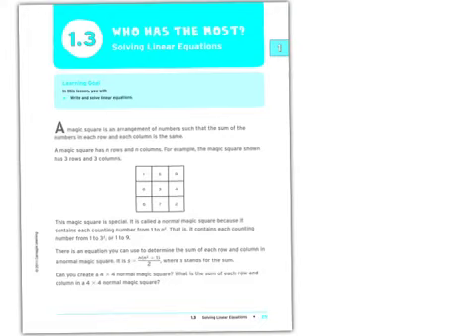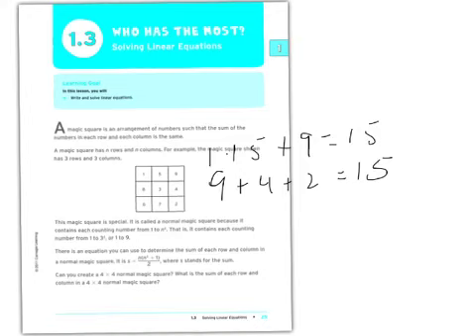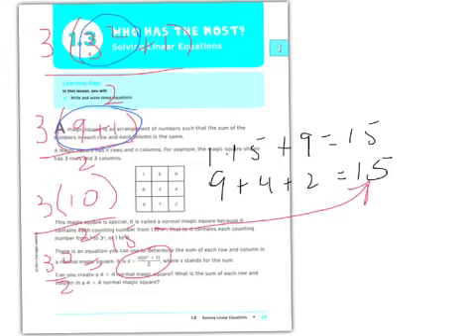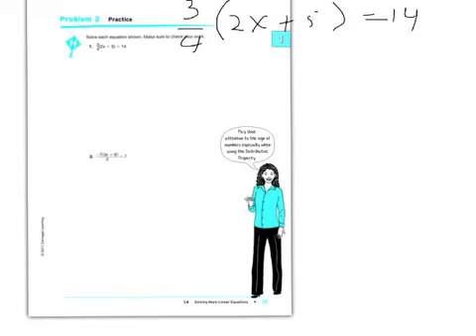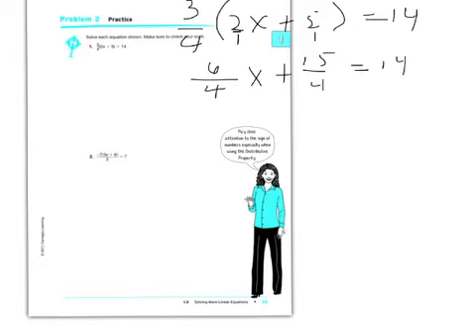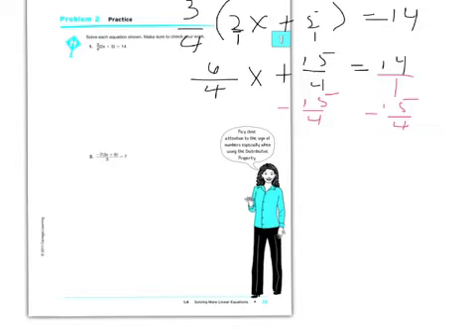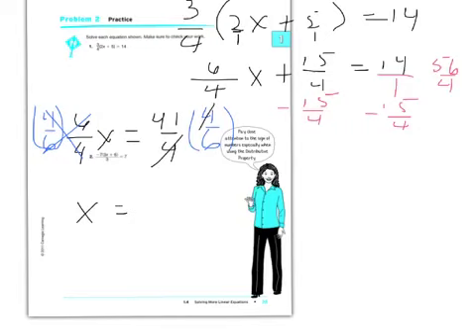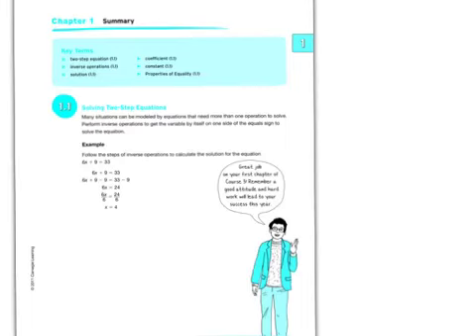Made with Explain Everything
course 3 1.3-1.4